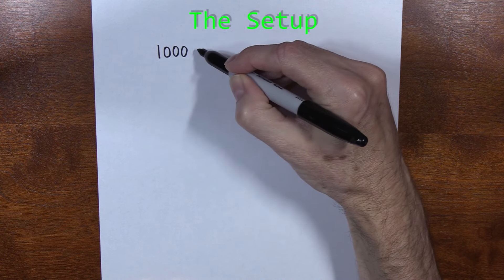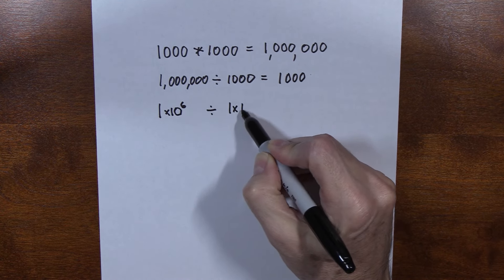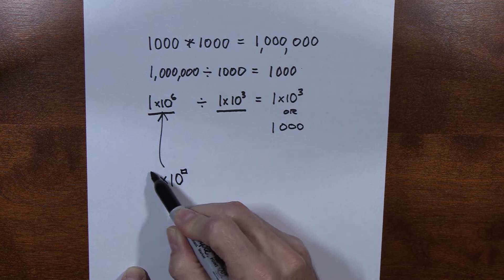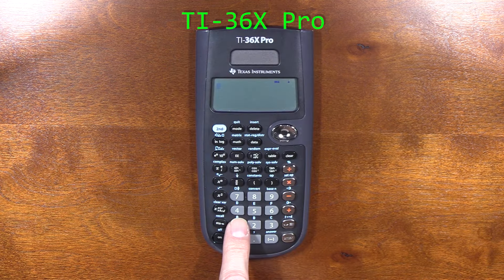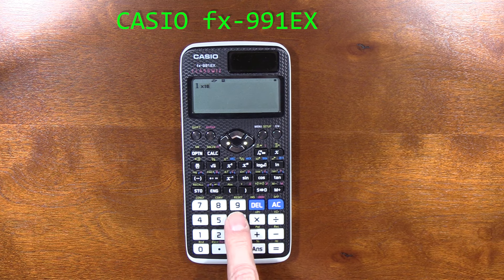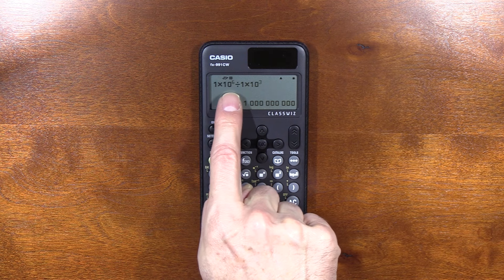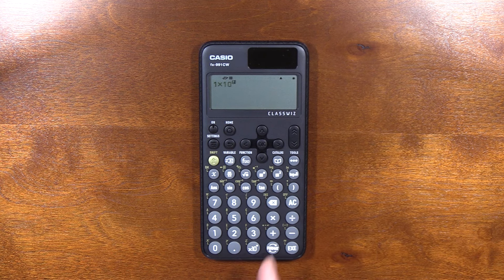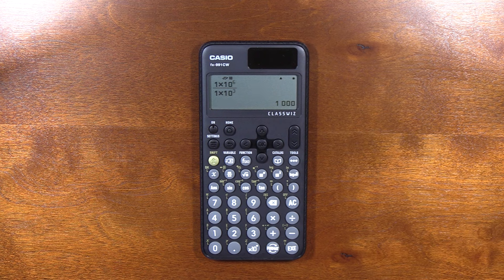CASIO fx-991CW Classwiz - Beware of its flawed Scientific Notation implementation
I watched one of Edward Shore's videos and in the comments was someone (kudos to @MartinBeerbom ) mentioning this very issue.  I made a mental note that I wanted to investigate this.  Later I was using the calculator to do a calculation where I expected a number less than zero, but ended up with a huge number.  I then realized what was going on and that this was the very issue the commenter had brought up.  I am disappointed that CASIO would release a calculator with this sort of flaw.  Hopefully, it is something they will correct at some point.

Here's @MartinBeerbom well written comment:
"One of the most problematic for me (a calculator user for over 40 years; if you only learned this one, things may vary) is the changed behavior of the "x10^n" button, which replaces the "E" button. In the past (that is, ALL calculators made in the past who had this functionality) this button was used to enter an exponent in scientific notation which was part of the number you entered. Now it's actually a product, with the exponent of the ten NOT part of the number. (Entering "1/3x10 3" gave in the past 1/3000, entering "1/3x10³" now gives 1000/3. The labeling printed on the button remains almost identical.) This makes many calculations in physics more clunky and requires more attention to details like extra brackets."